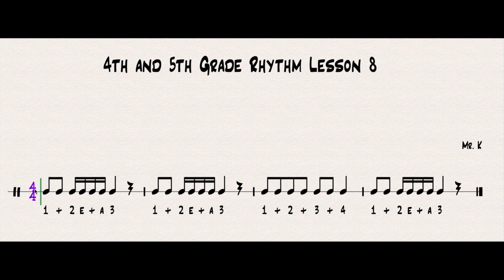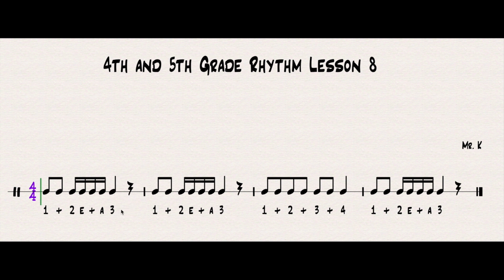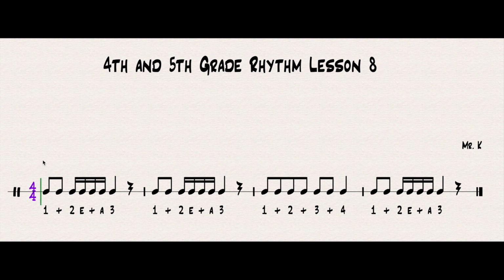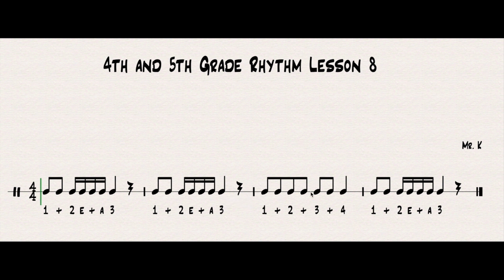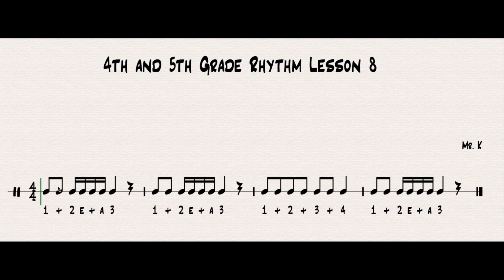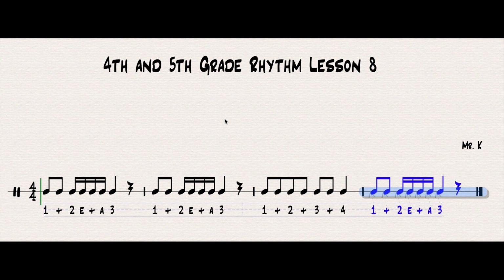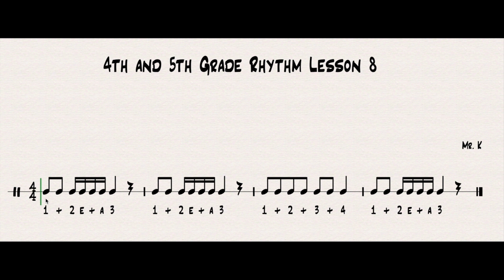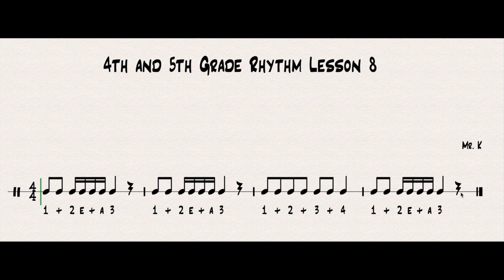4th & 5th Grade Rhythm Lesson 8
Welcome Musicians